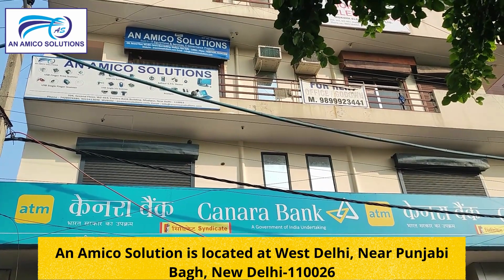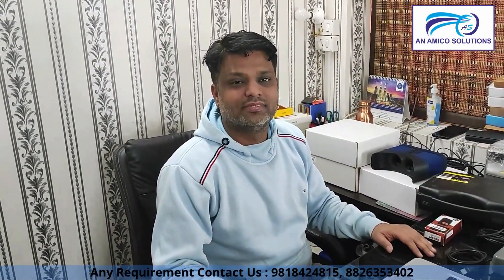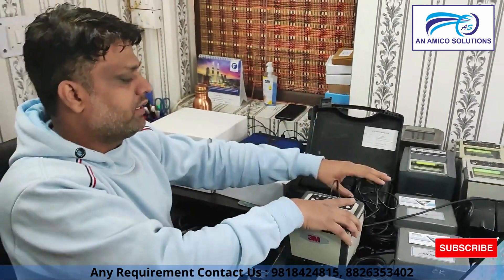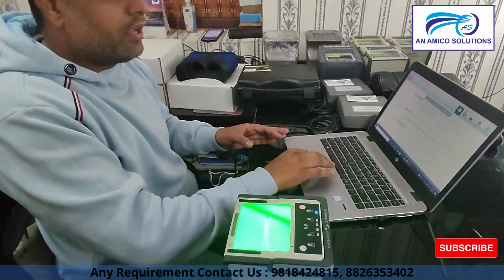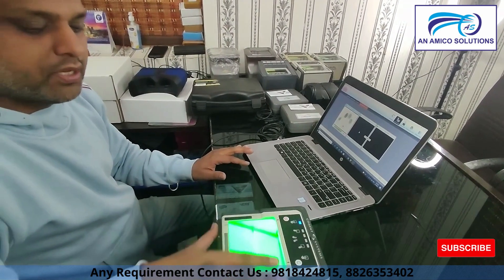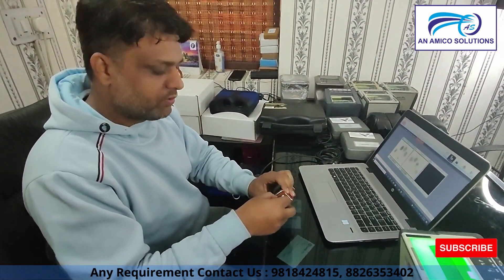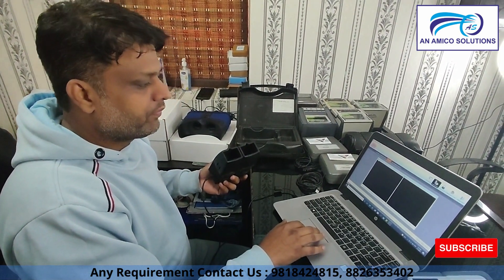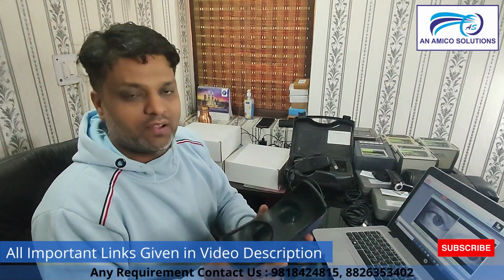नयी पुरानी आधार किट के लिए संपर्क करे | Aadhar Kit For Enrollment Center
About this video - In this video viewers will know all information of Aadhar Enrolment kit and viewer also get Unboxing,review and price of aadhar kit and all information all make and models which is currently used for UIDAI  Aadhaar Enrollments

Related topics to this video -
Aadhar center kit unboxing,
Aadhar kit unboxing and all details,
Aadhar kit,
CSC aadhar center,
CSC aadhar center kit,
CSC aadhar center all details,

STQC certified biometric devices are mentioned below.

1.USB Finger Print Scanner
 Cogent CS500E
 Crossmatch
 Suprema(4G)
 Realscan Bioenable Dactyscan 84
 Morpho Fingerprint Scanner
 L1 Finger Print Scanner

2.USB Iris Scanner
 Cogent 202
 Iris ID iCAM T10
 Crossmatch   L1 Iris Scanner
 CMITech BMT 20 Iris

3.Adhaar G.P.S. Device
  Gstar Reciver BU 353 S4 UGR 86
  Fox Base FX100 Tatvik

4.USB Single Finger Scanner
  Morpho MSO /1300/E2/E3
  Aratek A600
  Mantra Mfs 100
  Startek fm 220
  Cogent CSD200

6.Cameras
 Logitech 9000 Pro
 Logitech C270
 Logitech C310
 Logitech C525

7.Printers
 Evolis primacy
 Datacard
 Fargo dual side printer
 Orphicard printer
 Zebra zxp series 3

Address: An Amico Solutions
WZ-663, Office no- 204,
Canera Bank Building, Madipur, Delhi -110063